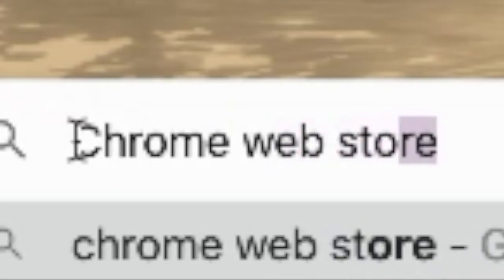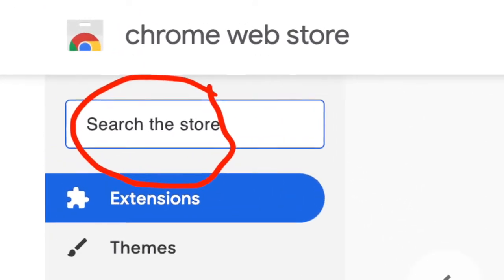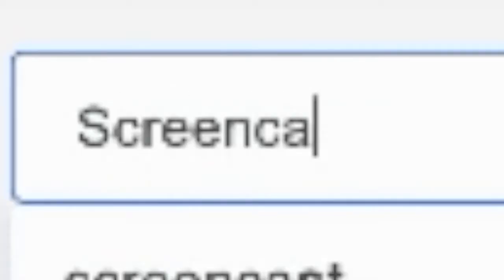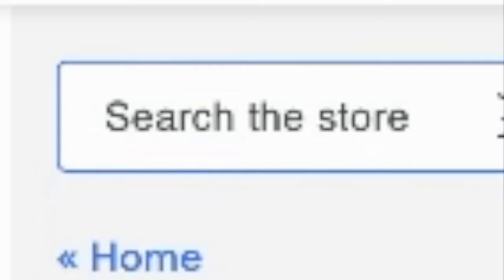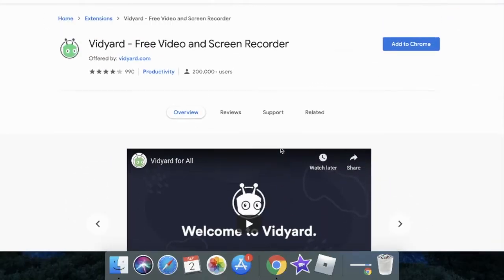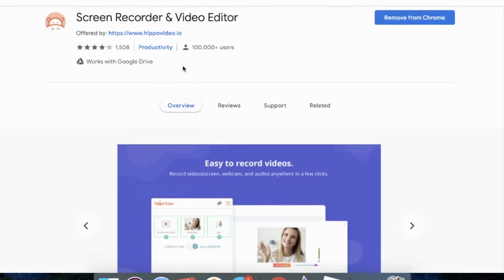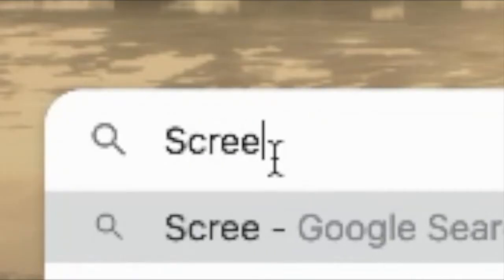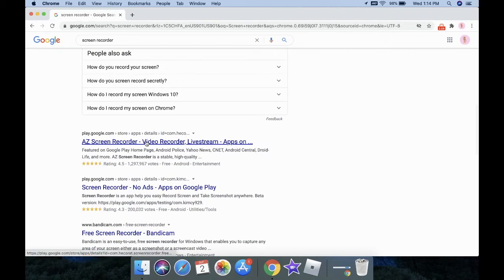How to record a video!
This is how I record, and many other recorders are in this video.